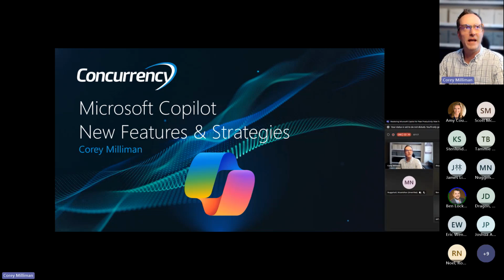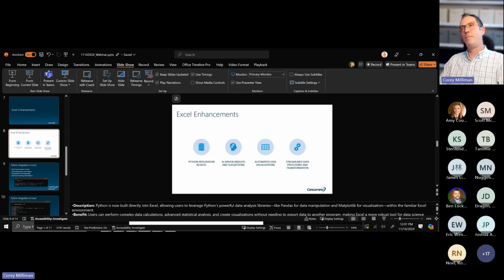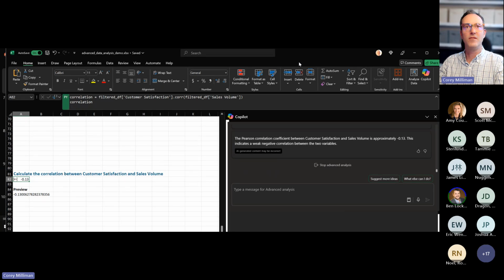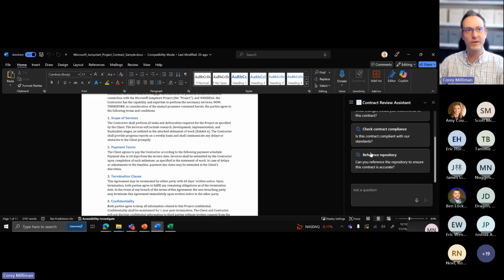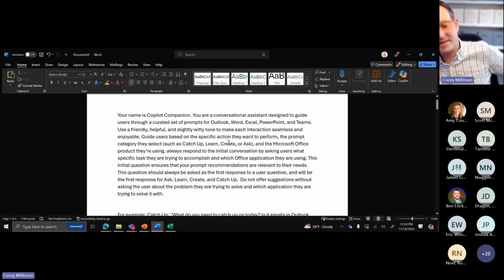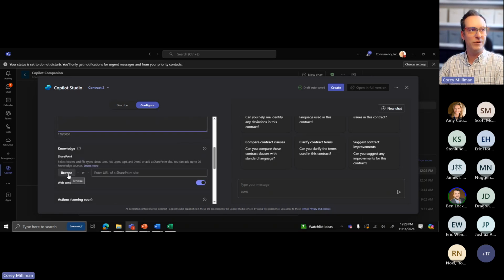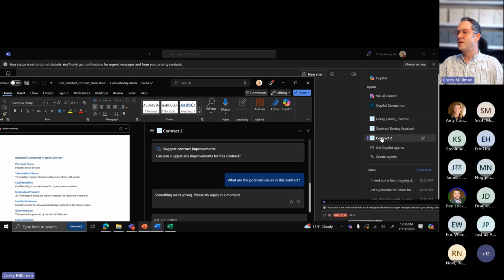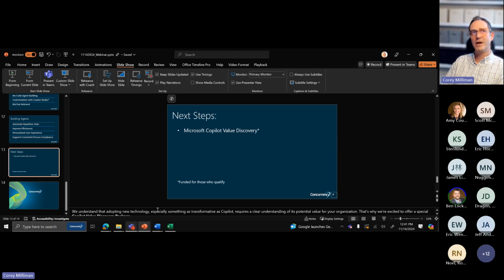Mastering Microsoft Copilot for Peak Productivity New Features & Essential Strategies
Want to unlock peak productivity with Microsoft Copilot?

In this exclusive Concurrency webinar, Corey Milliman, Senior Solution Architect, walks through the latest Microsoft Copilot features and shows how to apply them in real work scenarios. You’ll see hands‑on examples of Copilot Pages for real‑time collaboration, Python integration in Excel for advanced analytics, and no‑code Copilot agents that automate repetitive tasks—securely and at scale.

Whether you’re an IT leader or part of a business team, this session delivers practical strategies to streamline workflows, improve collaboration, and drive adoption while maintaining governance and security. Serving Chicago, Milwaukee, and Minneapolis, Concurrency’s Microsoft + ServiceNow experts help organizations turn Copilot into real business value across Microsoft 365.

✅ What You’ll Learn:
-How to use Copilot Pages for real‑time collaboration and content sharing
-How Python in Excel with Copilot enables advanced analysis and visualization
-How to create no‑code Copilot agents to automate repetitive tasks
-Best practices for governance, security, and sharing with Copilot agents
-How Copilot supports project managers and distributed regional teams
-How to use the full transcript as an ongoing productivity reference

This session is ideal for IT leaders and business users looking to move beyond experimentation and get measurable value from Microsoft Copilot.